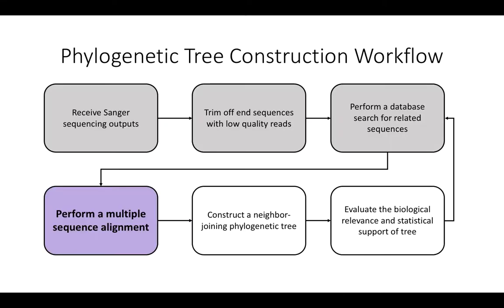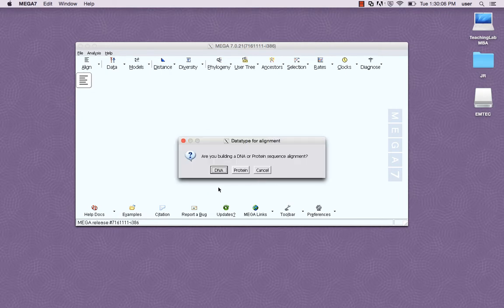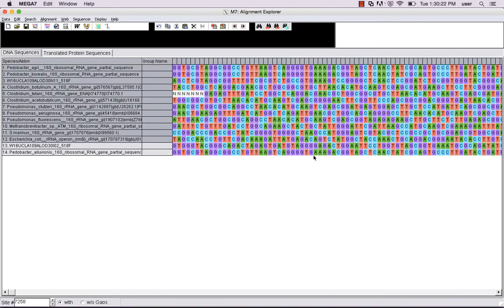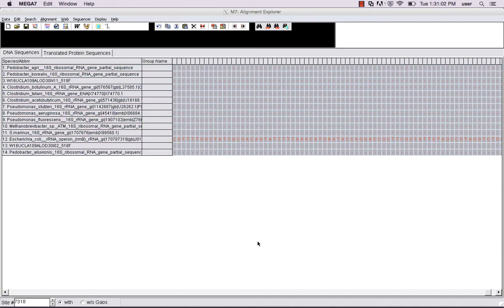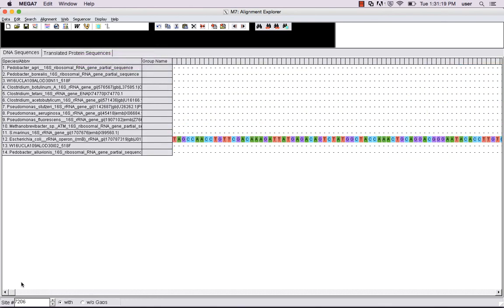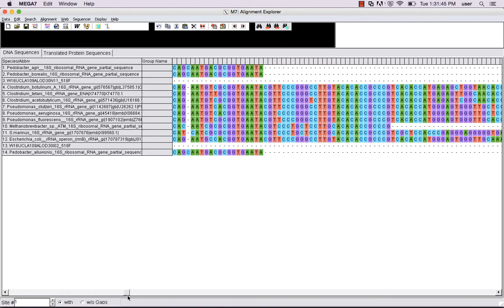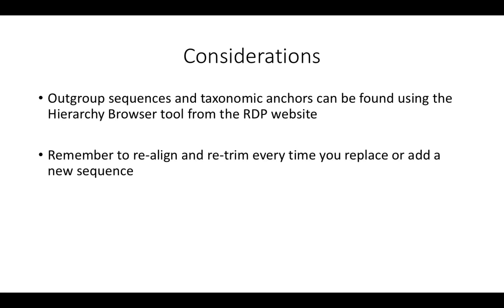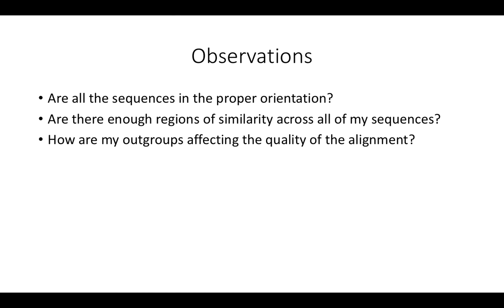Tutorial: Mulitple Sequence Alignment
Understand the components of a FASTA file
Perform a multiple sequence alignment using MEGA software
Discuss the components of a phylogenetic tree